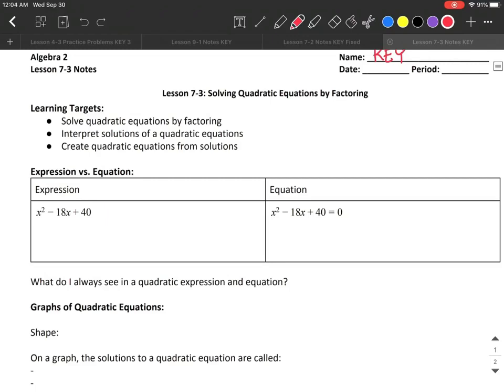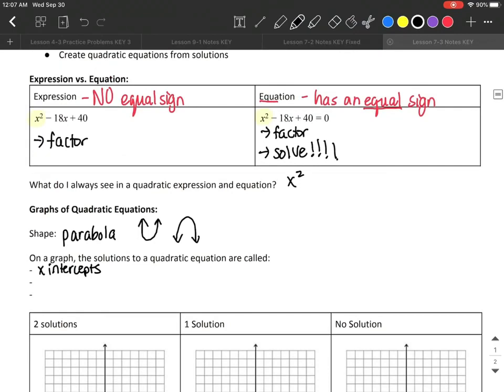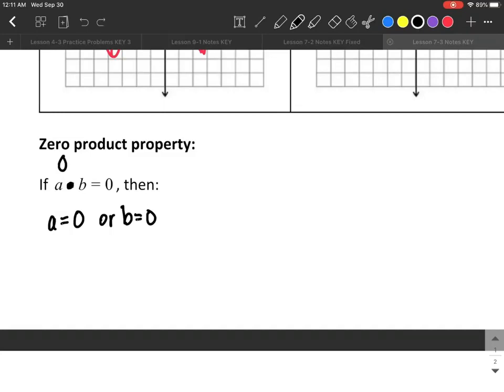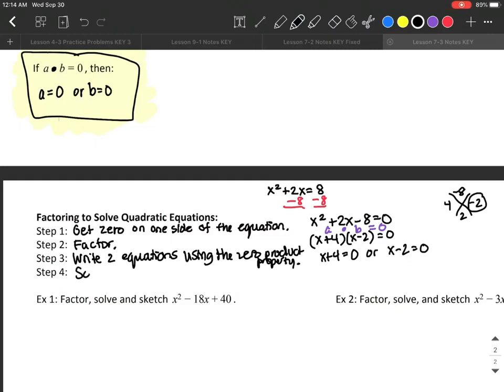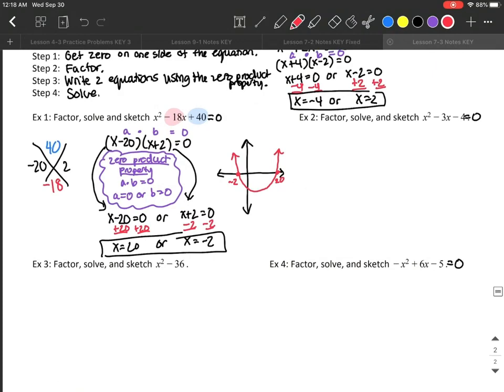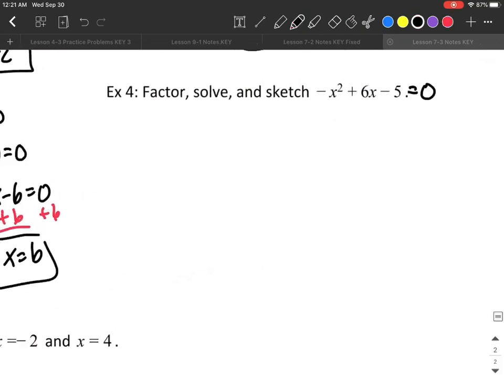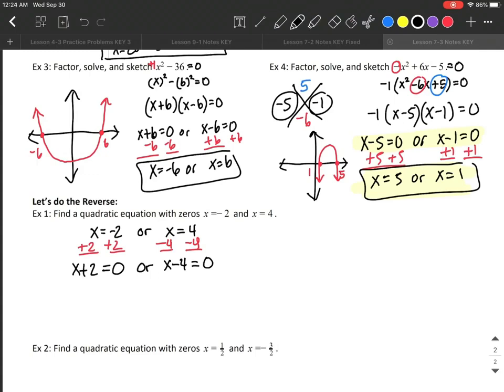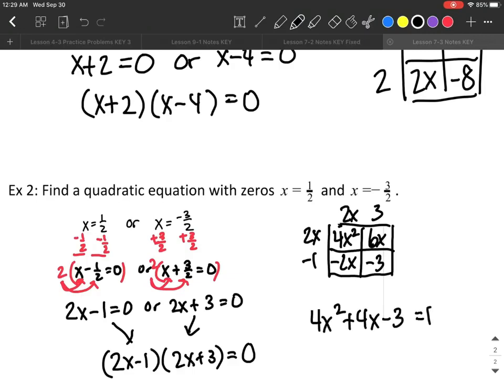Lesson 2 Video